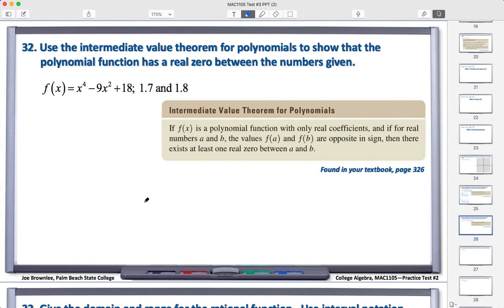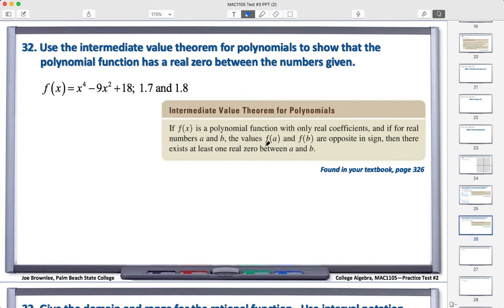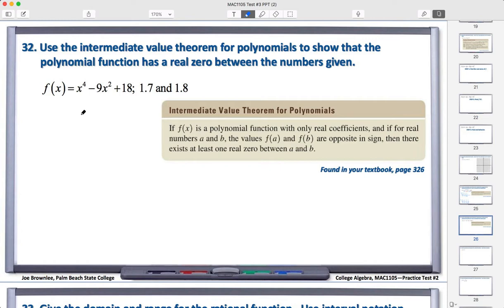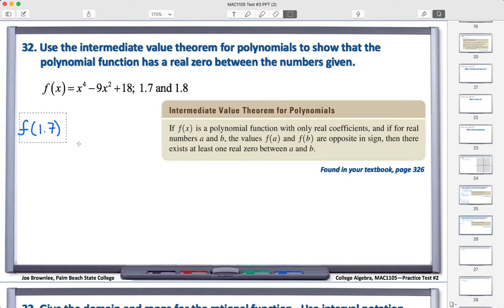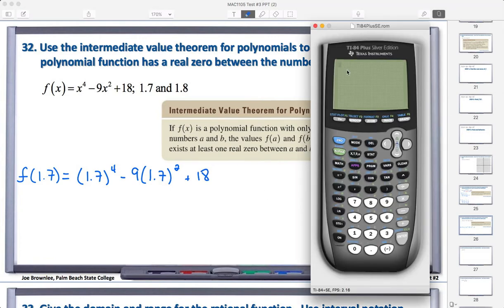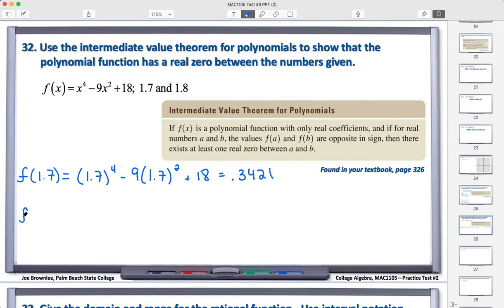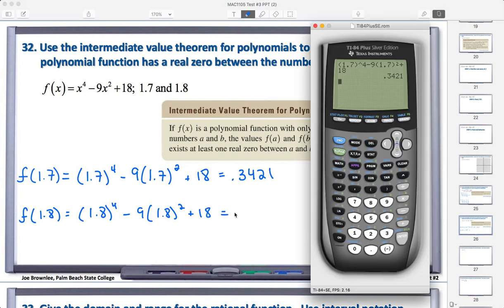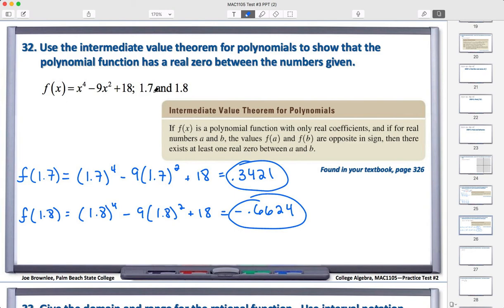MAC1105 Practice Test #3: Q32, Intermediate Value Theorem